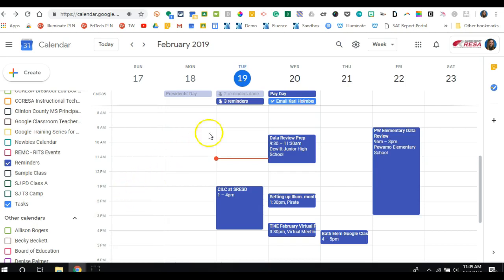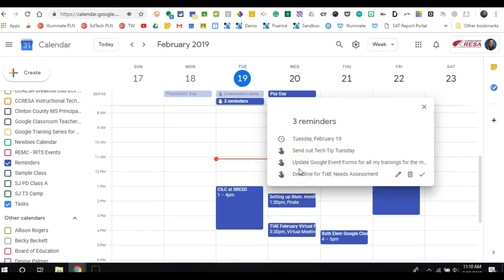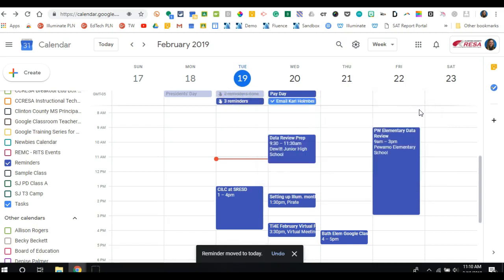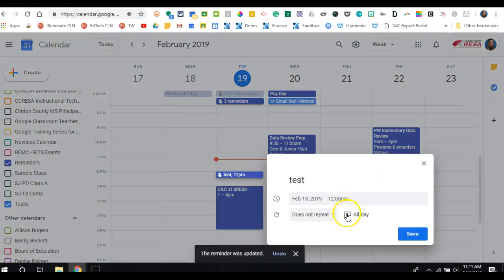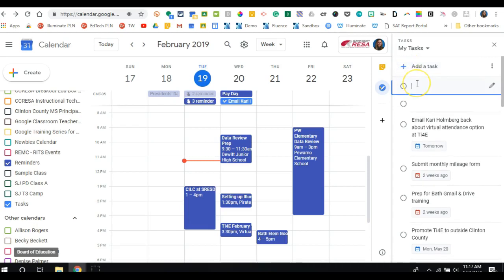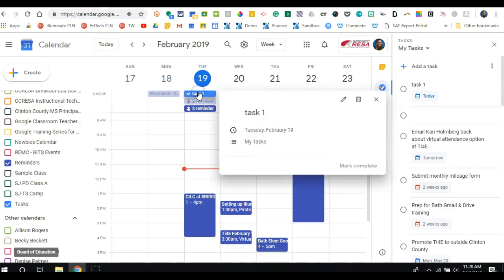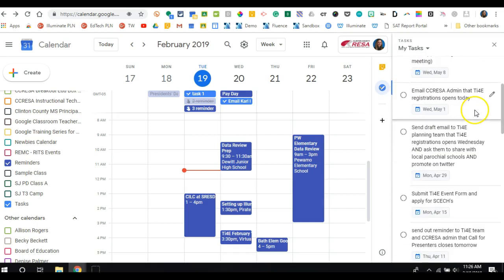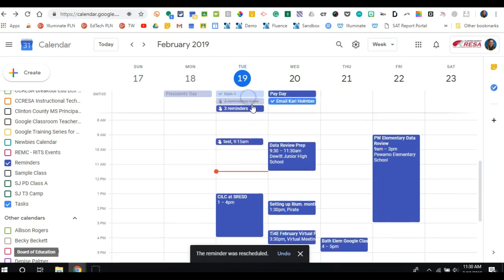Tech Tip Tuesday - Google Calendar Updated Tasks & Reminders